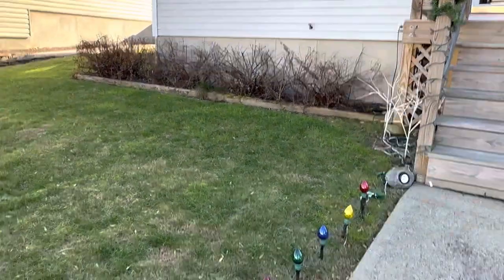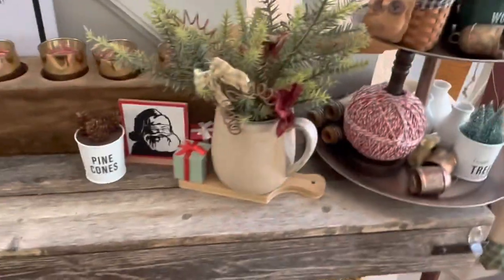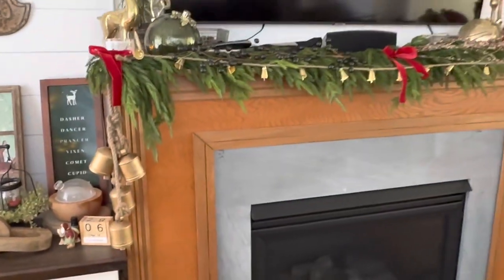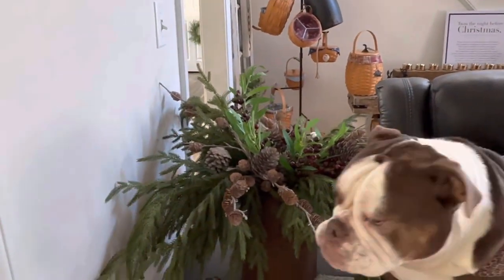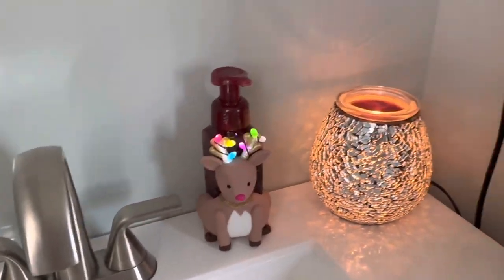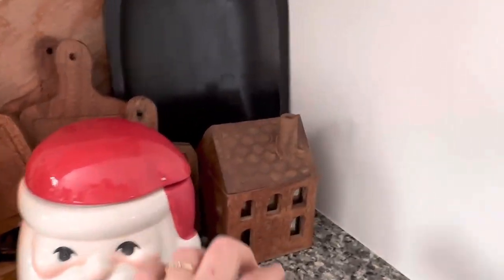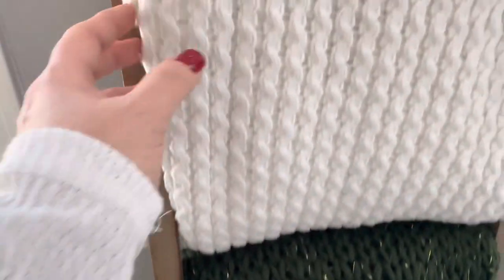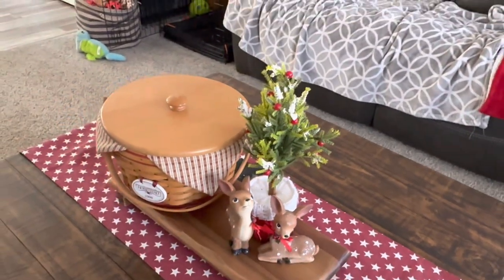Christmas Home Tour 2022